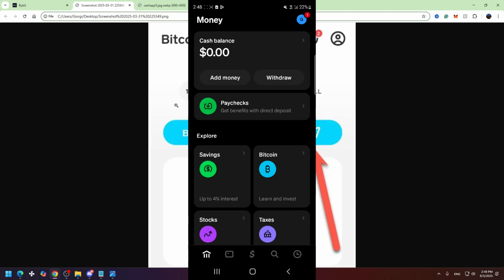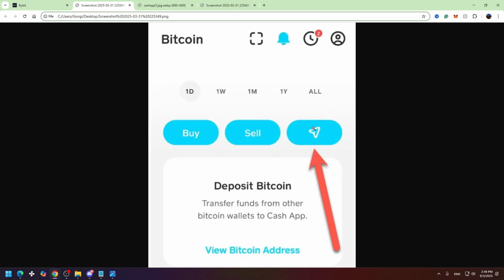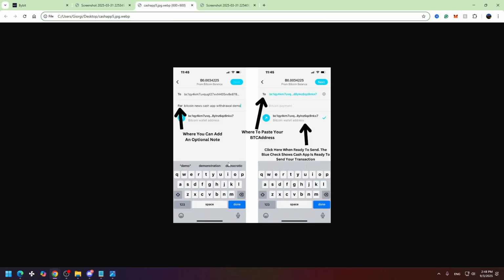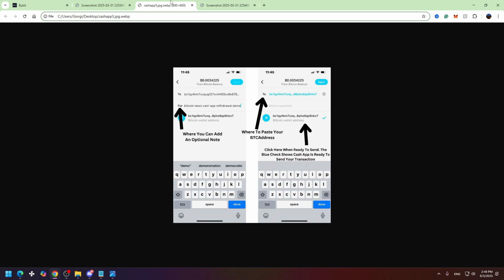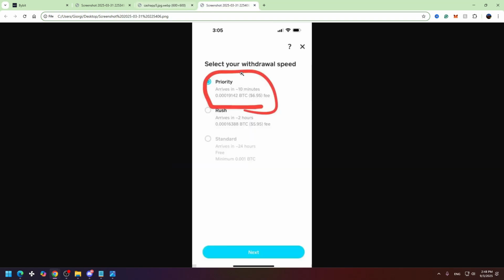How To Transfer Bitcoin From Cash App To Bybit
In this video, I show you how to send Bitcoin from Cash App to Bybit step by step.